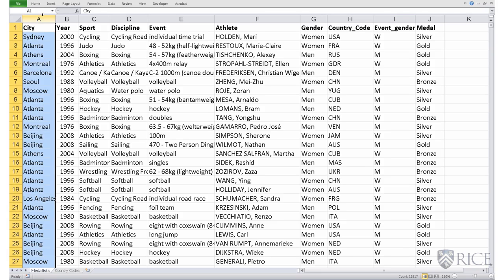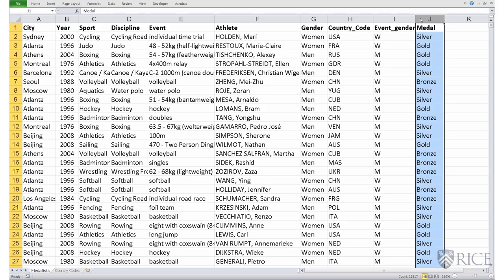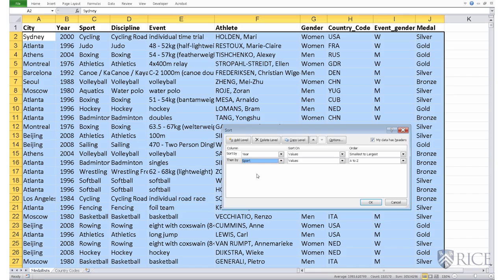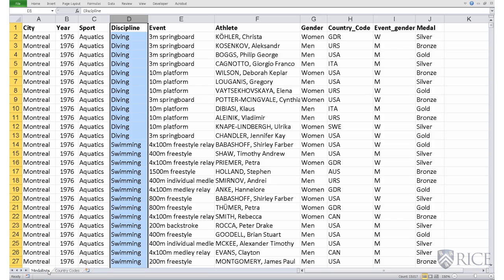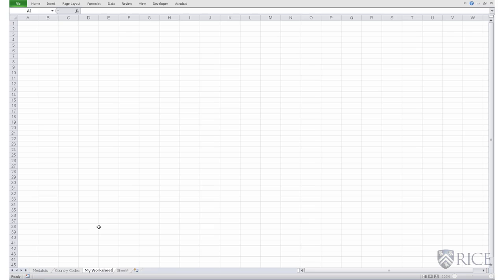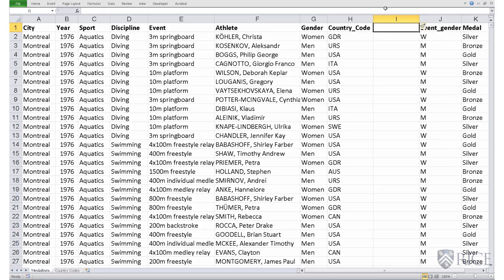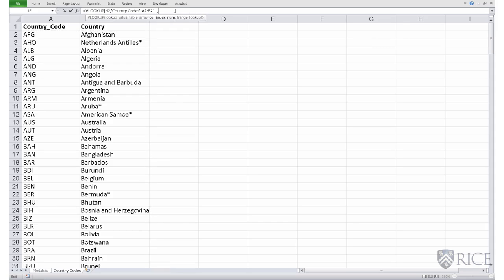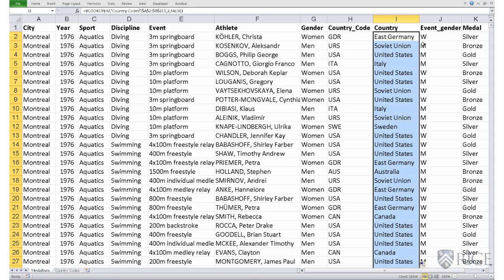Using the “VLOOKUP” Function Across Worksheets - Introduction to Data Analysis Using Excel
Link to this course:
The use of Excel is widespread in the industry. It is a very powerful data analysis tool and almost all big and small businesses use Excel in their day to day functioning. This is an introductory course in the use of Excel and is designed to give you a working knowledge of Excel with the aim of getting to use it for more advance topics in Business Statistics later. The course is designed keeping in mind two kinds of learners -  those who have very little functional knowledge of Excel and those who use Excel regularly but at a peripheral level and wish to enhance their skills. The course takes you from basic operations such as reading data into excel using various data formats, organizing and manipulating data, to some of the more advanced functionality of Excel. All along, Excel functionality is introduced using easy to understand examples which are demonstrated in a way that learners can become comfortable in understanding and applying them.

To successfully complete course assignments, students must have access to a Windows version of Microsoft Excel 2010 or later.
WEEK 1
Module 1: Introduction to Spreadsheets
In this module, you will be introduced to the use of Excel spreadsheets and various basic data functions of Excel.

Topics covered include:
• Reading data into Excel using various formats
• Basic functions in Excel, arithmetic as well as various logical functions
• Formatting rows and columns
• Using formulas in Excel and their copy and paste using absolute and relative referencing
WEEK 2
Module 2: Spreadsheet Functions to Organize Data
This module introduces various Excel functions to organize and query data. Learners are introduced to the IF, nested IF, VLOOKUP and the HLOOKUP functions of Excel.

Topics covered include:
• IF and the nested IF functions
• VLOOKUP and HLOOKUP
• The RANDBETWEEN function
WEEK 3
Module 3: Introduction to Filtering, Pivot Tables, and Charts
This module introduces various data filtering capabilities of Excel. You’ll learn how to set filters in data to selectively access data. A very powerful data summarizing tool, the Pivot Table, is also explained and we begin to introduce the charting feature of Excel.

Topics covered include:
• VLOOKUP across worksheets
• Data filtering in Excel
• Use of Pivot tables with categorical as well as numerical data
• Introduction to the charting capability of Excel
WEEK 4
Module 4: Advanced Graphing and Charting
This module explores various advanced graphing and charting techniques available in Excel. Starting with various line, bar and pie charts we introduce pivot charts, scatter plots and histograms. You will get to understand these various charts and get to build them on your own.

• Line, Bar and Pie charts
• Pivot charts
• Scatter plots
• Histograms
Lookup Table, Data Analysis, Microsoft Excel, Pivot Table
Everything was explained in detail, even the smallest bits we don't pay attention to. Beautifully designed course, I would recommend it to anyone looking to get started with excel and data analytics.,1.Course outline was very well planned 2. The professor was very clear with his explanation 3. The exercise and quiz was a mixed basket of easy to think next questions. Overall, an excellent course.